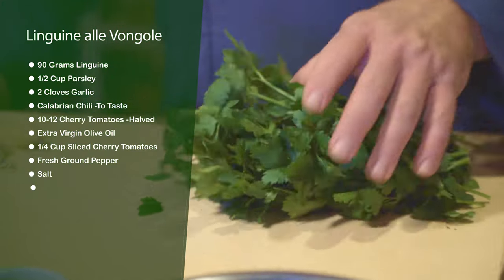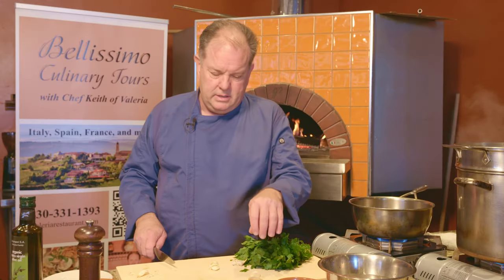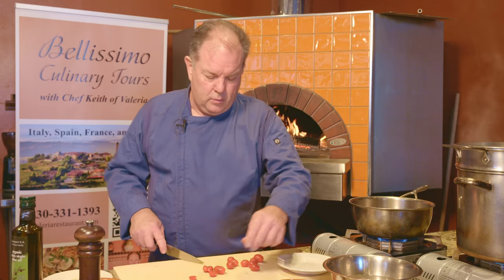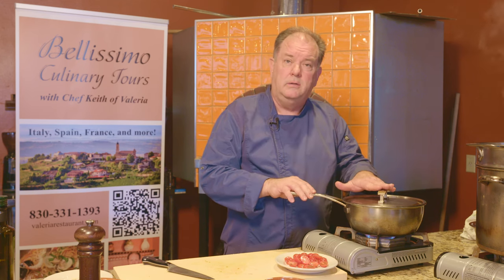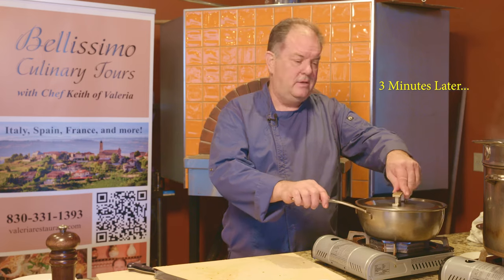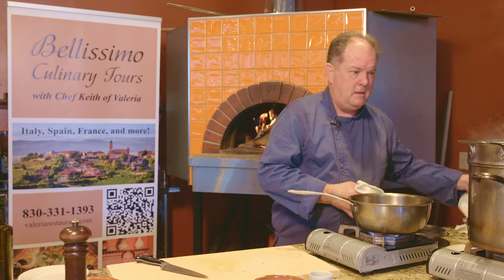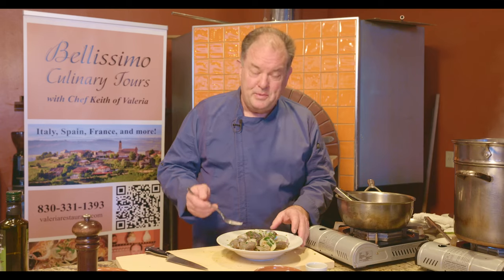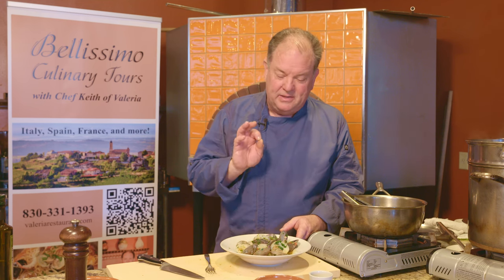Linguini Alla Vongole: Done The Authentic Way (it's easier than you think!)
In this mouthwatering episode of Cooking with Keith Join us as Chef Keith Kuhn takes us on a culinary journey to Italy with his authentic recipe for Linguini Alla Vongole. Get ready to tantalize your taste buds with the flavors of the Italian coast!

In this episode, Chef Keith Kuhn demonstrates the traditional method of preparing Linguini Alla Vongole, a classic Italian dish featuring succulent clams, al dente pasta, and a delicate white wine sauce infused with garlic and fresh herbs. You'll learn all the tips and tricks to achieve the perfect balance of flavors and textures, just like they do it in the charming trattorias of Italy.

Whether you're a seasoned chef or a novice in the kitchen, Chef Keith's easy-to-follow instructions and expert advice will have you cooking like a pro in no time. So grab your apron and join us for a cooking adventure that's sure to impress your family and friends.

Recipe:
Linguine alle Vongole
• 90 Grams Linguine
• 1/2 Cup Parsley
• 2 Cloves Garlic
• Calabrian Chili -To Taste
• 10-12 Cherry Tomatoes -Halved
• Extra Virgin Olive Oil
• 1/4 Cup Sliced Cherry Tomatoes
• Fresh Ground Pepper
• Salt
• 8 Little Neck Clams

Chef: Keith Kuhn
Videographer: Ben Roberts